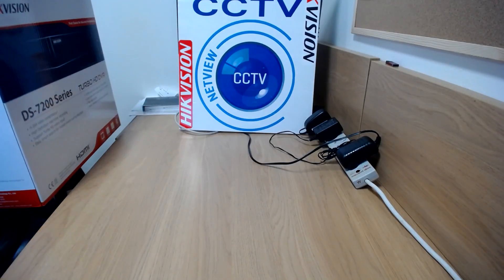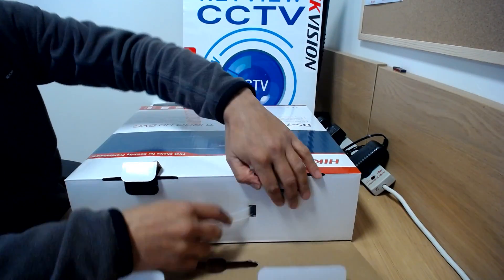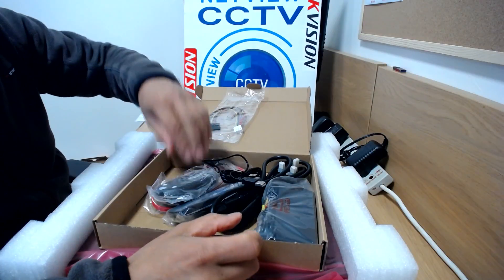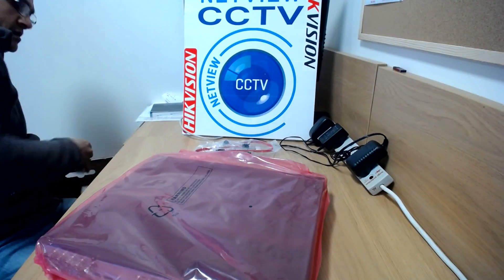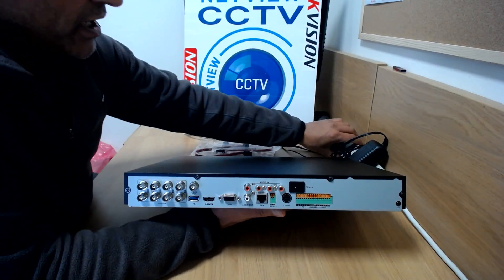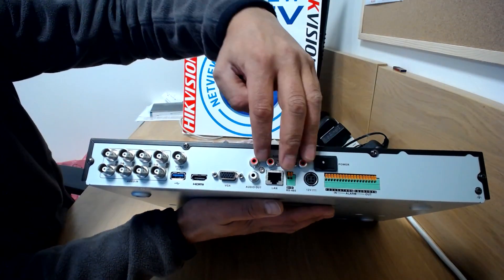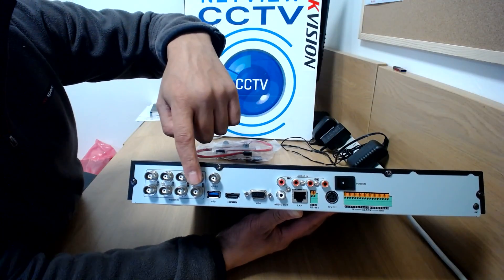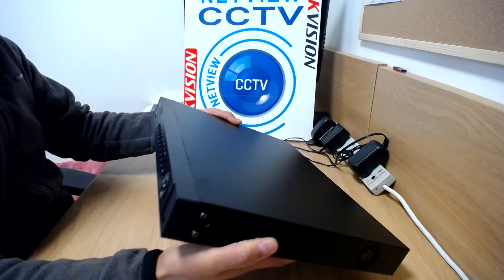Hikvision DS-7208HUHI Turbo 3 DVR, Whats included, Overview & Hard Drive install Demo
Netviewcctv.co.uk Whats in the box, overview of the DVR, whats inside and a guide on how to install Hard Drive inside a Hikvision Turbo HD DVR

Hikvision DS-7208HUHI-F2/N, 8CH Turbo HD DVR, 5MP, 2x4MP IP, 2xSATA, Alarm I/O, 4xAudio, 4K

Third Generation TURBO 3 DVR 8 Channel up to 5MP Turbo HD TVI
IP Camera Support : 2 Channel up to 4MP IP Cameras (ONVIF)

Turbo HD 3.0 brings 4k CCTV Video to analogue & H264+

This DVR also has the additional benefit of supporting an additional 2 IP cameras of up to 4MP each.

H.264 ,H.264+& Dual-stream video compression
Support  HD-TVI, IPC,AHD and analog cameras with adaptive access
Backward compatible with all HD Turbo cameras
Support Cloud storage(One Drive, Google Drive or Drop Box)
HDMI output at up to 4K(3840x2160) resolution
Long transmission distance over coax cable
Up  to 4/8-ch synchronous playback at 1080p resolution
Playback at up to 256X speed.
* The Cloud Storage facilities allows you to upload & download recorded files at any given time & place.